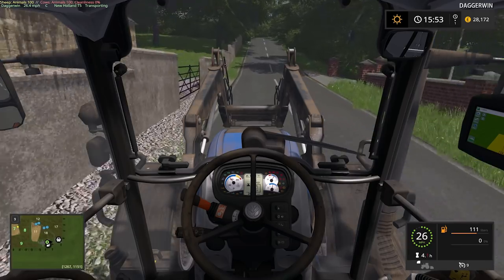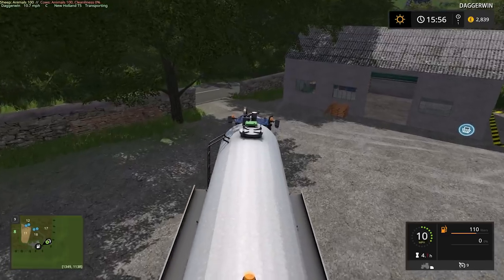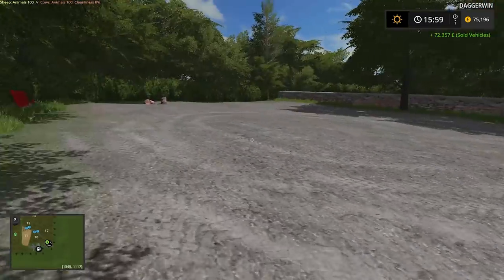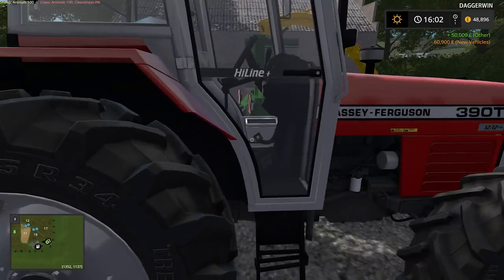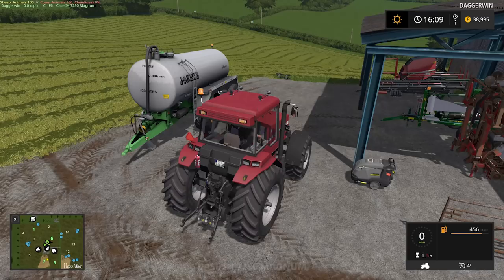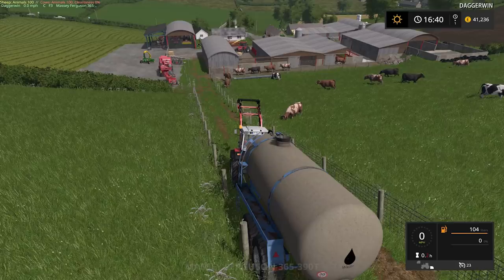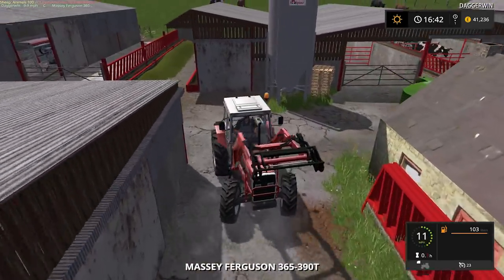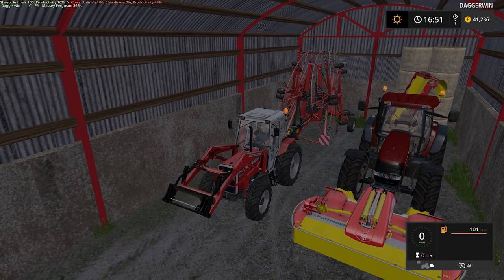JD FORAGING | Ballincraig Estate - Episode 8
Time to use the trailed forager!

Welcome to my brand new let's play on Farming Simulator 17
We take a trip over to Northern Ireland to start work on BallinCraig Estate